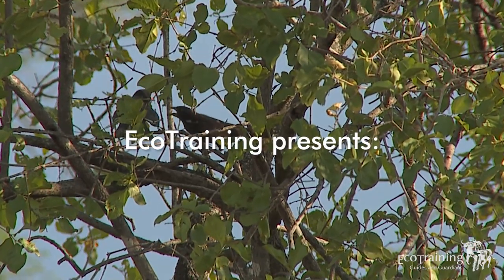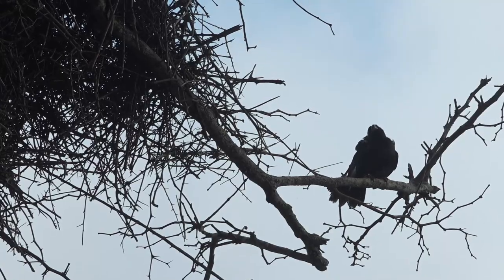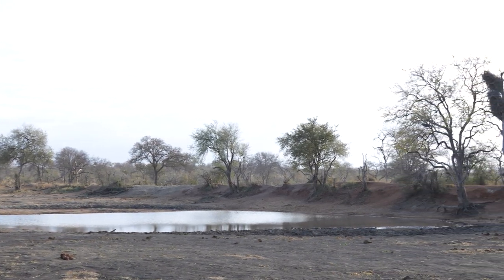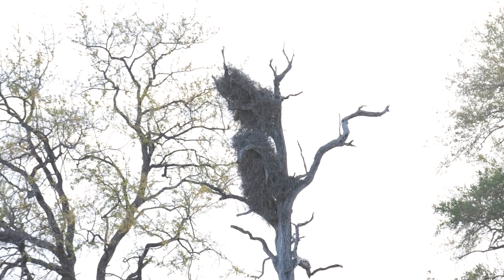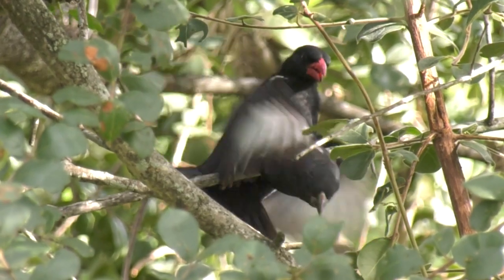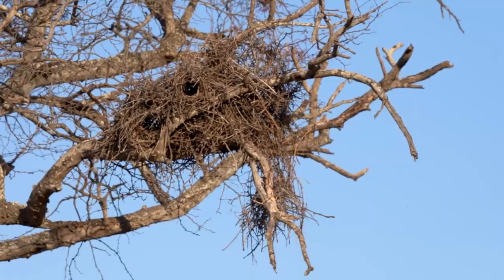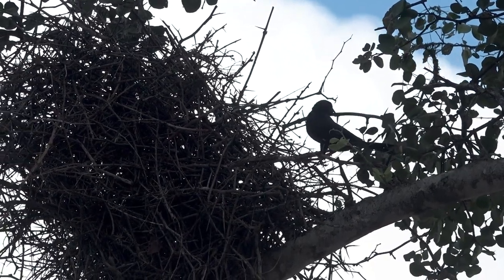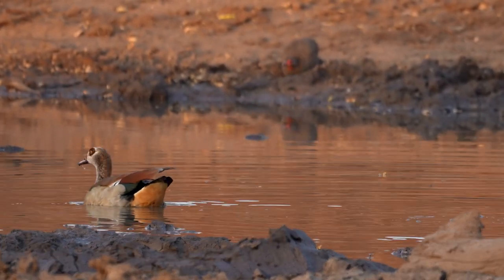Red-billed Buffalo Weaver l Birds of the Bush l EcoTraining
EcoTraining brings you another episode in our Birds of the Bush series. We'll bring you something about the bush birds YOU want to see each month.

We received a request from Benjamin van der Spuy, who would love to see the red-billed buffalo weaver. We join EcoTraining Instructor Richard Davis at the Ndlovu dam in Pridelands, where we found a giant nest. The nest consist of a bulky mass of interconnected thorny twigs and sticks. The nest is much like an apartment block, divided into separate apartments with multiple chambers.

The red-billed buffalo weaver is a species of bird in the family Ploceidae. It is found in eastern and southern Africa. Its natural habitat is the dry savanna.

Fancy a course in birding?
Then look no further and join us on the next Birding in the Bush course.

Follow the EcoTraining journey on social media @EcoTraining or visit our to learn more about our courses.